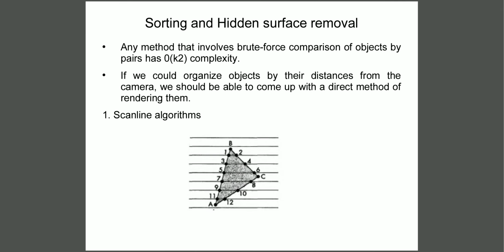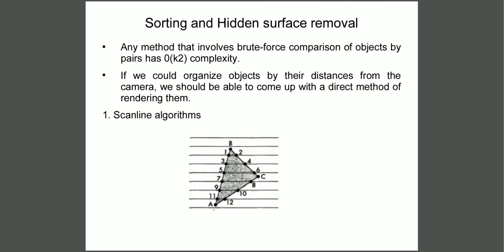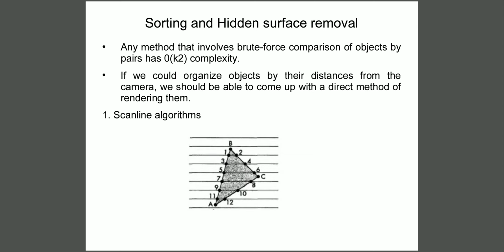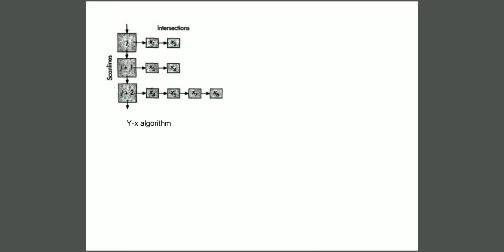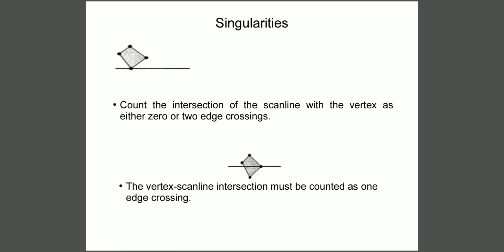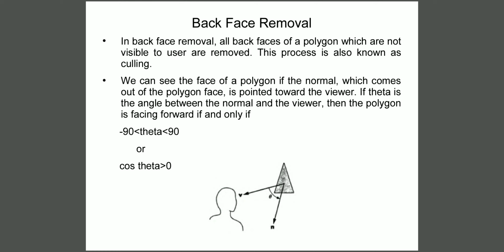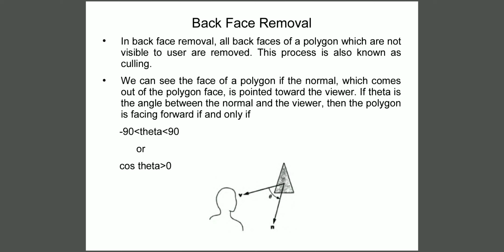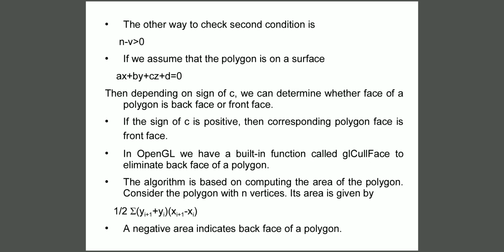CG_UNIT5_07